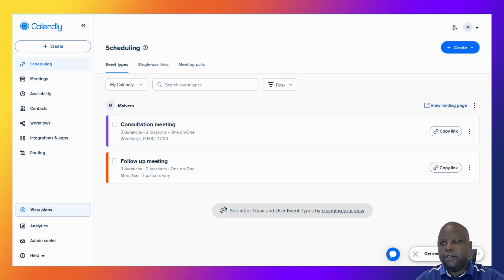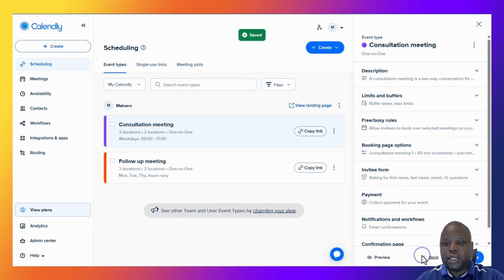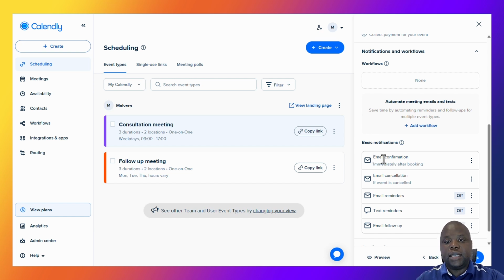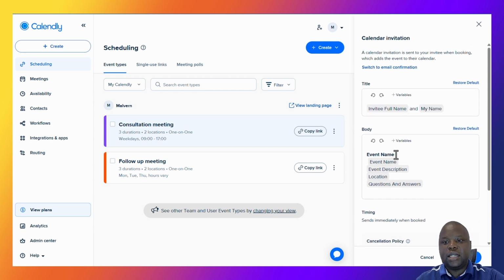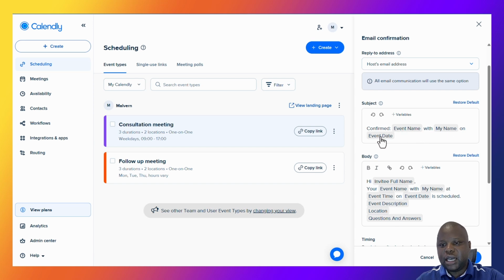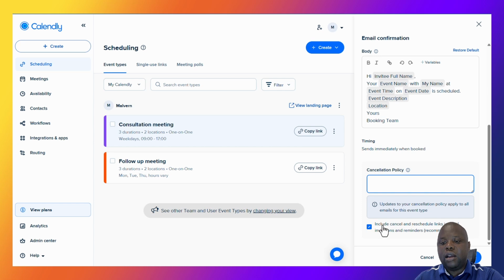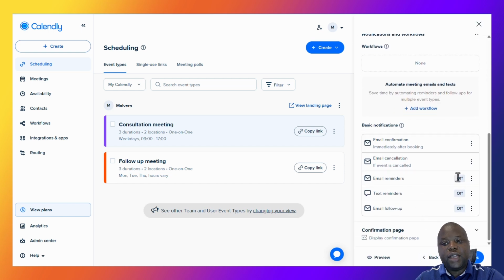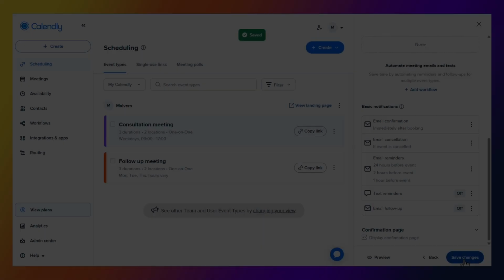Setting up Basic notifications in Calendly (Step by Step Tutorial - 10)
This video explains how basic event specific notifications work in Calendly events and how to set them up correctly to reduce missed meetings and confusion. If invitees forget meetings or you’re not getting notified when someone books or cancels, this tutorial walks you through configuring basic Calendly notifications step by step.

You’ll learn how to set up event specific notifications in Calendly events, what default notifications are enabled, and which notification settings matter most when creating events for the first time.

This video is ideal for freelancers, consultants, coaches, business owners, and service providers who want to use Calendly to reduce no-shows, improve communication, and manage bookings more efficiently.

By the end of this video, you’ll know how to properly configure basic notifications in Calendly events so meetings are confirmed, remembered, and attended. Need help setting up your CRM , Accounting software, Automation or Scheduling software?